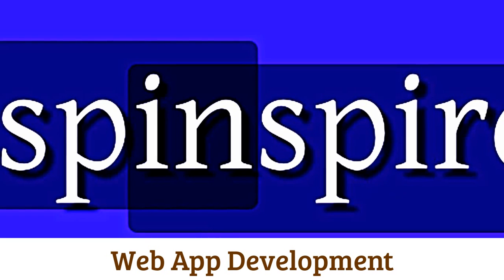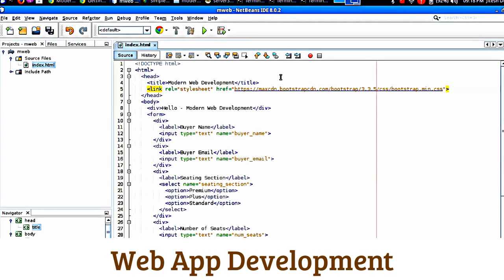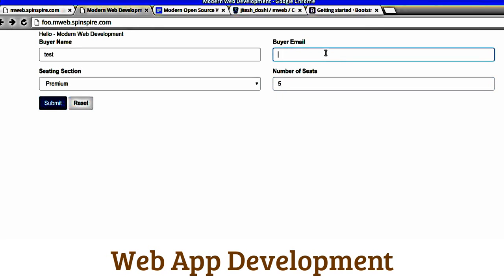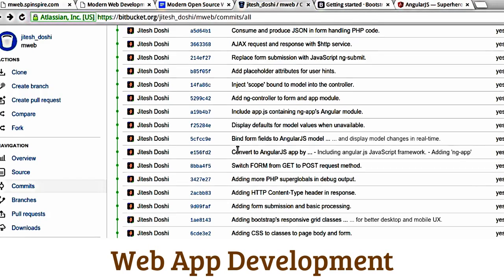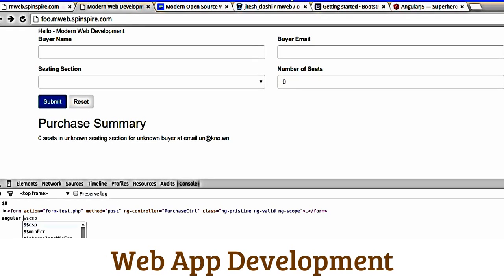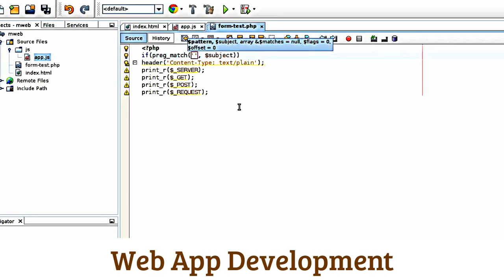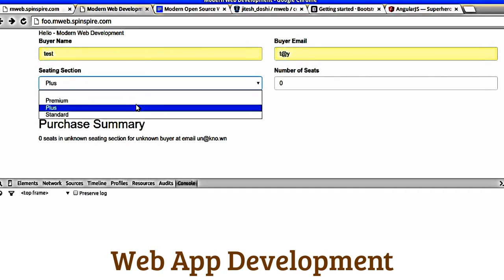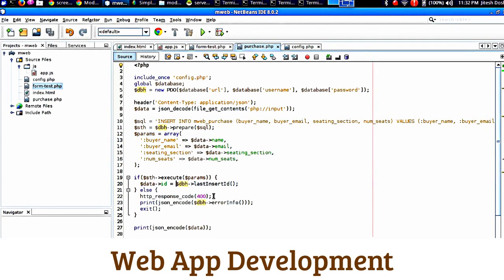Web App Development - Modern Web App Development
Web application development is the process and practice of developing web applications.

Risk[edit]
Just as with a traditional desktop application, web applications have varying levels of risk. A personal home page is much less risky than, for example, a stock trading web site. For some projects security, software bugs, etc. are major issues. If time to market, or technical complexity is a concern, documentation, test planning, change control, requirements analysis, architectural description and formal design and construction practices can mitigate risk.

Technologies[edit]
Ajax
ASP
ASP.NET
ActionScript
Apache Flex
CSS
ColdFusion
CGI
Django
Drupal
HTML5
Java
JavaScript, including frameworks such as:
AngularJS
Ember.js
React
jQuery
Nginx: web server
Node.js: web server
Perl
PHP
Play Framework
Python
Ruby, including Ruby on Rails
WordPress
Wt
Xojo

Lifecycle Model[edit]
Time to market, company-growth and requirements churn, three things that are emphasized in web-based business, coincide with the principles of the Agile practices. Some agile lifecycle models are:

Extreme programming
Scrum
Timebox development
Feature-driven development
Testing[edit]
Web applications undergo the same unit, integration and system testing as traditional desktop applications. But because web application clients vary so greatly, teams might perform some additional testing, such as:

Security
Performance, Load, and Stress
HTML/CSS validation
Accessibility
Usability
Cross-browser
Many types of tests are automatable. At the component level, one of the xUnit packages can be a helpful tool. Or an organization can create its own unit testing framework. At the GUI level, Watir or iMacros are useful.

Tools[edit]
In the case of ASP.NET, a developer can use Microsoft Visual Studio to write code. But, as with most other programming languages, he/she can also use a text editor. Notepad++ is an example. WebORB Integration Server for .NET can be used to integrate .NET services, data and media with any web client. It includes developer productivity tools and APIs for remoting, messaging and data management.

For ColdFusion and the related open source CFML engines, there are several tools available for writing code. These include Adobe Dreamweaver CS4, the CFEclipse plugin for Eclipse (software) and Adobe CF Builder. You can also use any text editor such as Notepad++ or TextEdit.

For PHP, the Zend Development Environment provides numerous debugging tools and provides a rich feature set to make a PHP developer's life easier. WebORB Integration Server for PHP can be used to integrate PHP classes and data with any web client. It includes developer productivity tools and APIs for remoting, messaging and data management. Tools such as Hammerkit abstract PHP into a visual programming environment and utilise component-based software methods to accelerate development.

For Java (programming language), there are many tools. The most popular is Apache Tomcat, but there are many others. One very specific one is WebORB Integration Server which can be used to integrate Java services, data and media with any web client. It includes developer productivity tools and APIs for remoting, messaging and data management.

Several code generation tools such as nuBuilder, dbQwikSite or M-Power are available to automate the development of code. Using such tools, non-technical users can produce working code, and experienced coders can accelerate the development cycle.

Other tools include various browsers, FTP clients, etc. See Category:Web development software.